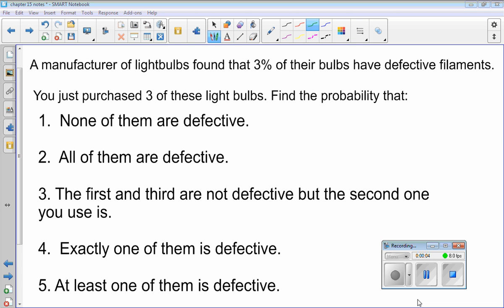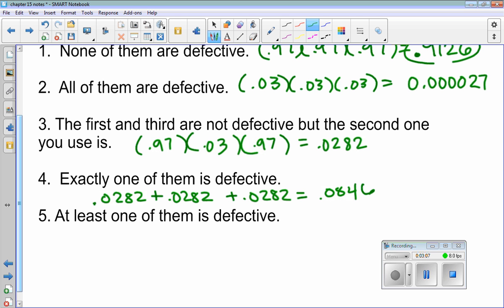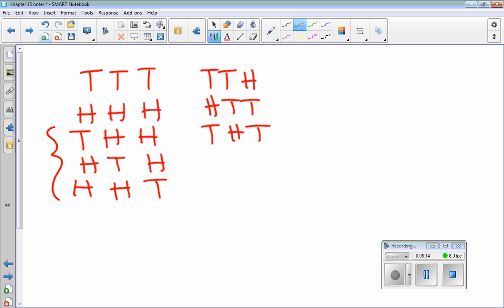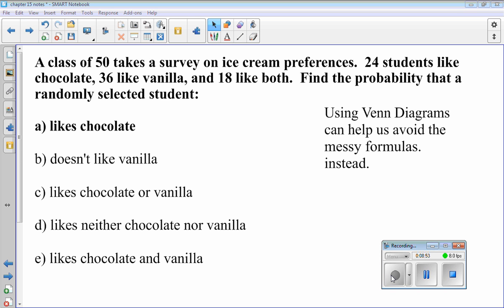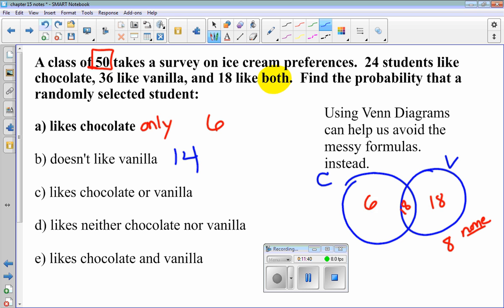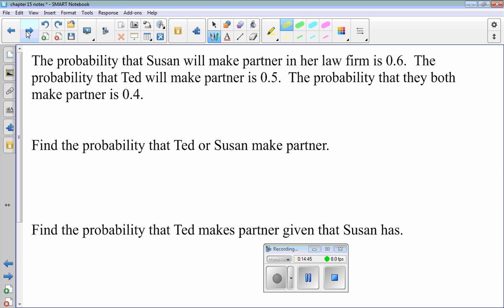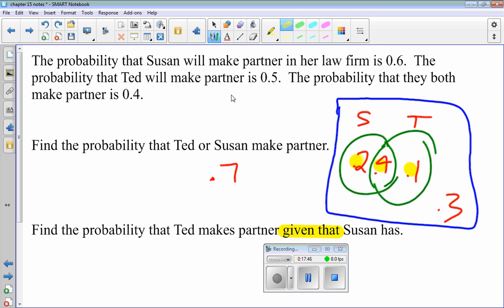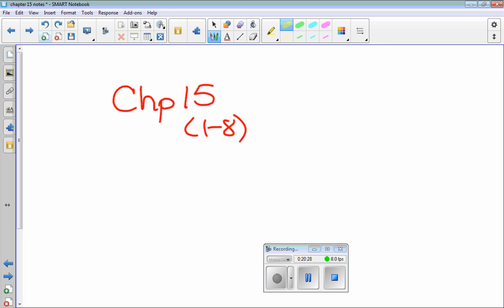SlotDiagrams VennDiagrams Probability November21 2014